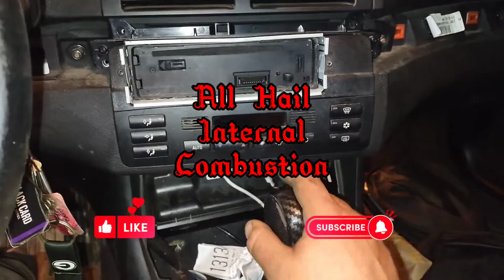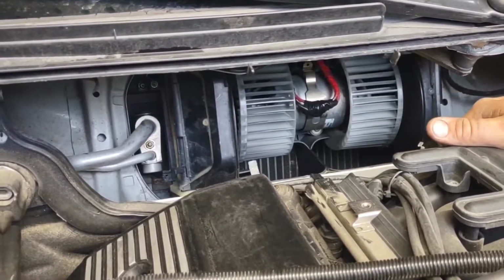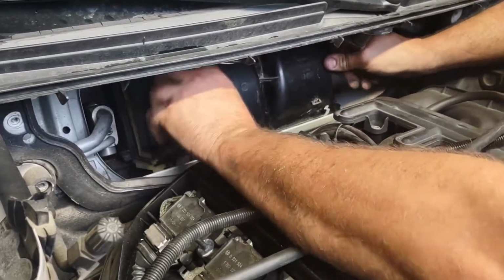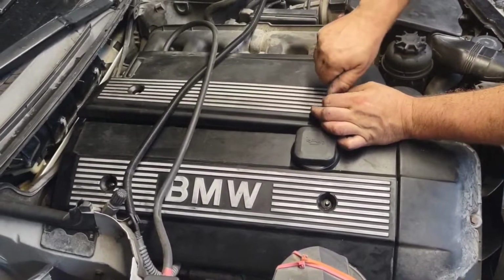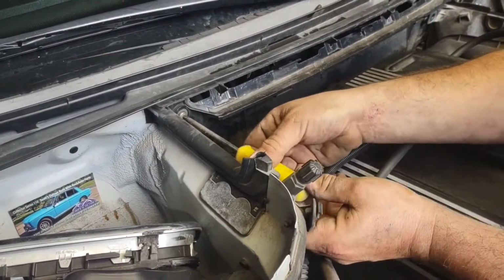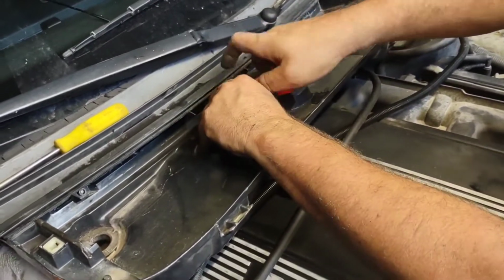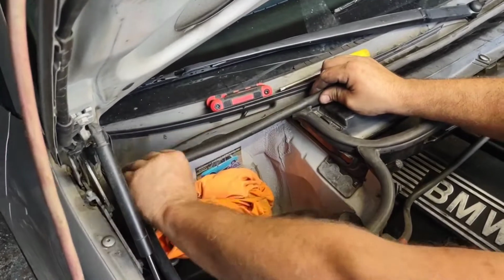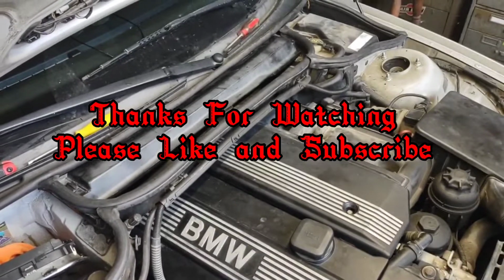BMW Blower Motor Repair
Fixing an improperly installed blower motor. The motor came from the manufacturer with the positive and negative wires reversed, causing it to run backwards. Always check your work before you button it up. Also covers reinstalling the blower motor cover, drip pan, cabin air filter, and seals.